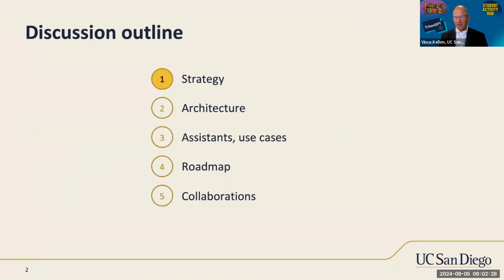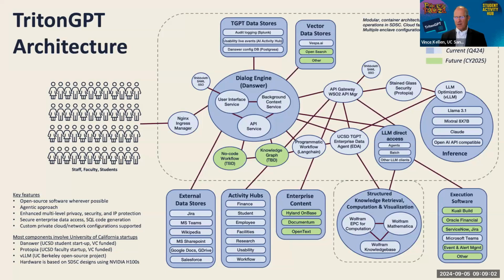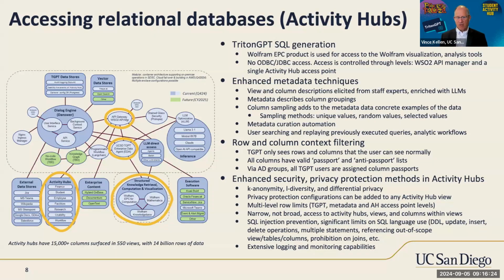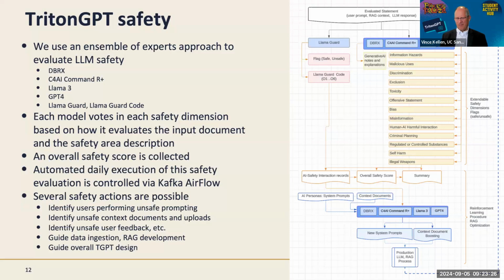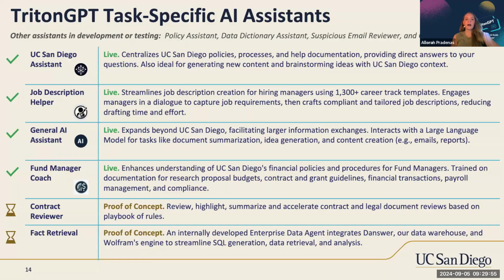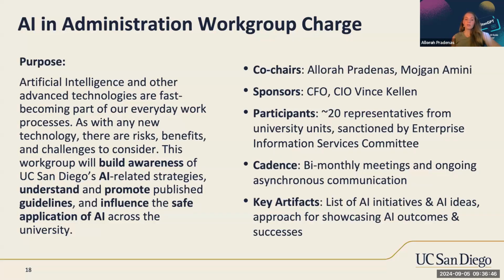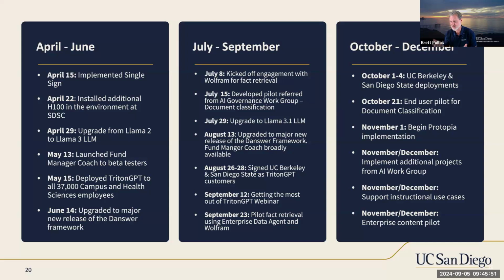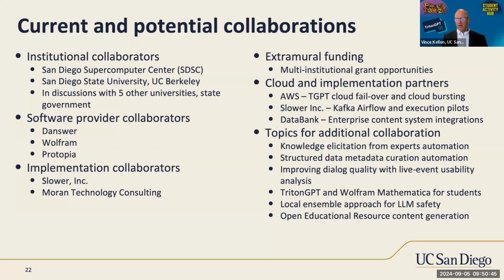TritonGPT Webinar Recap: Democratizing AI for UC San Diego & the Broader Higher Education Community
Recently, UC San Diego's chief information officer (CIO), Vince Kellen, along with his team, provided the UC Tech community with an update on TritonGPT—an AI-powered tool they designed to enhance the efficiency and effectiveness of nearly 40,000 staff at UC San Diego. This groundbreaking tool is tailored to the university's specific needs while remaining highly affordable. During the one-hour webinar, Kellen, along with Allorah Pradenas, assistant vice chancellor and chief of staff, and Brett Pollak, senior director of Workplace Technology Services, highlighted TritonGPT’s purpose, capabilities, and features. They also discussed how new partnerships with institutions like UC Berkeley, San Diego State University, and five other higher education organizations are helping them work toward their larger goal of democratizing GPT across the higher education landscape.